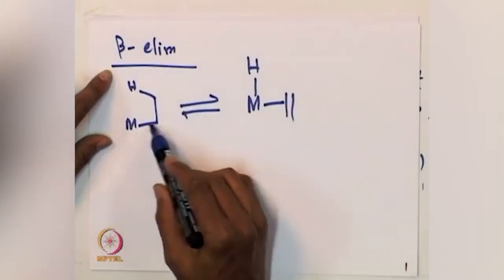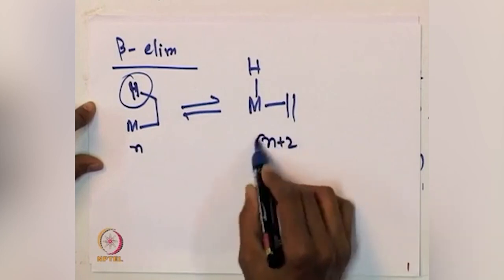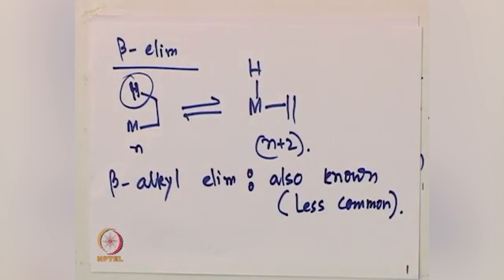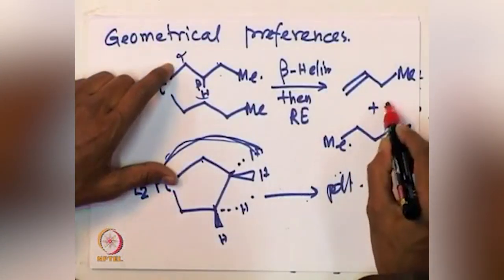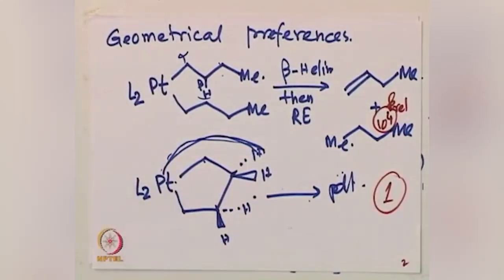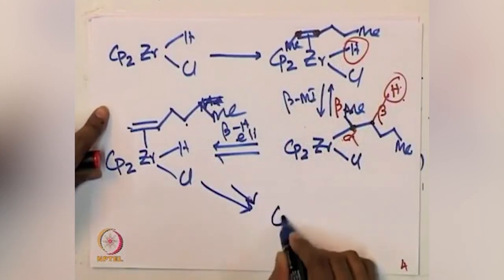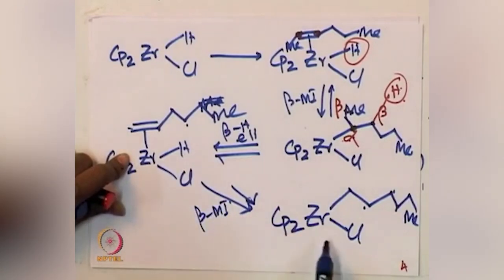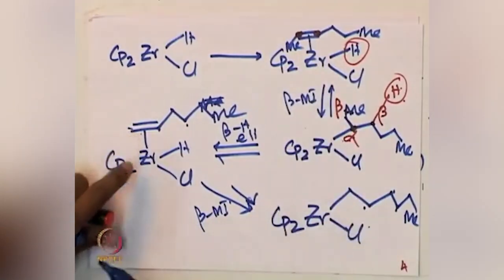Beta-Elimination Reaction.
Subject: Chemistry